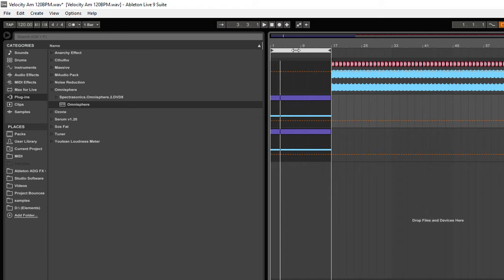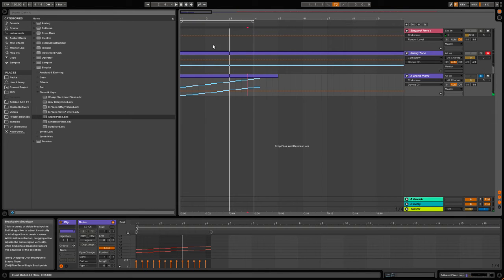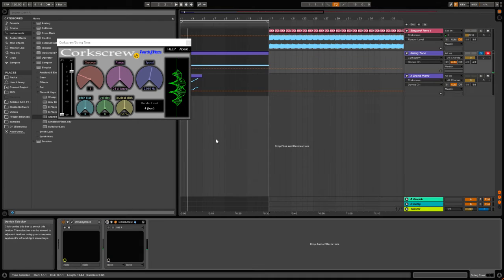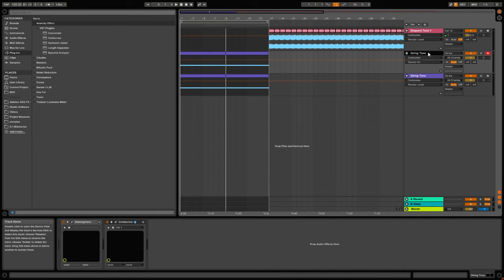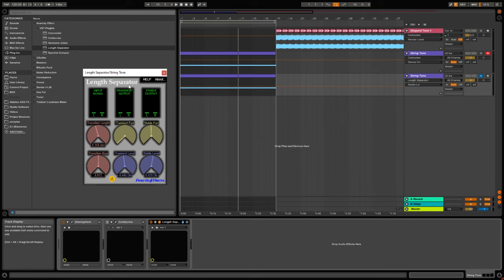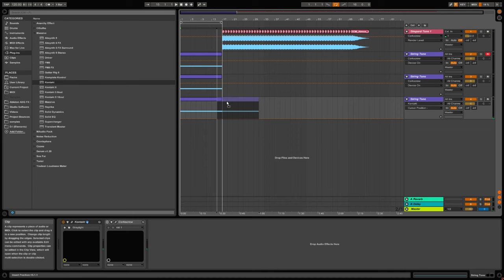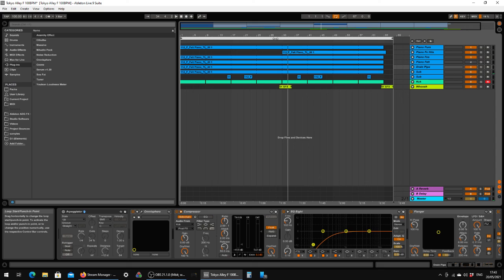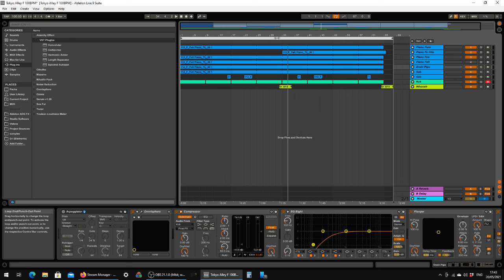Wazo Stream 20/05/2021: Sound Design with Anarchy Effects Corkscrew